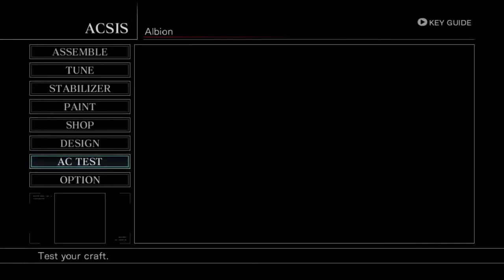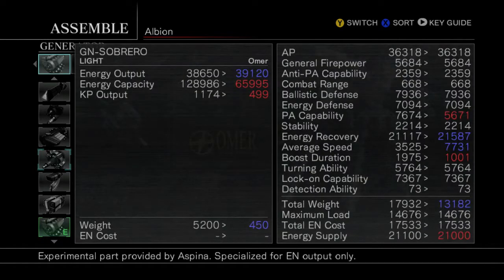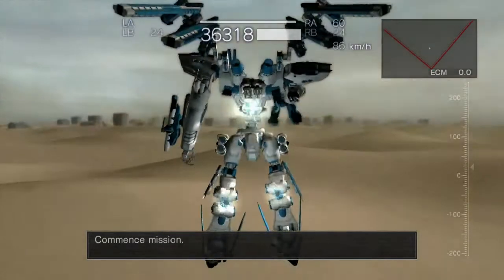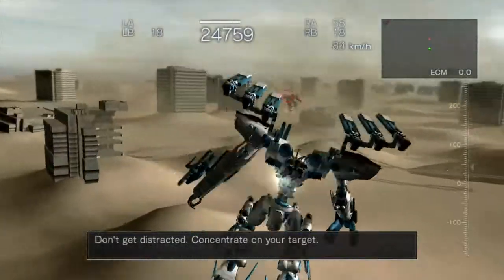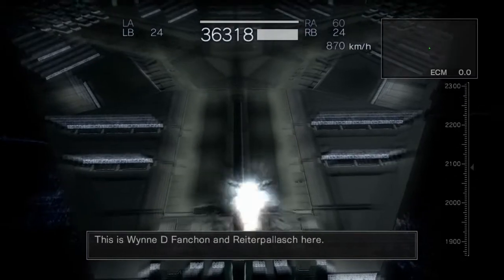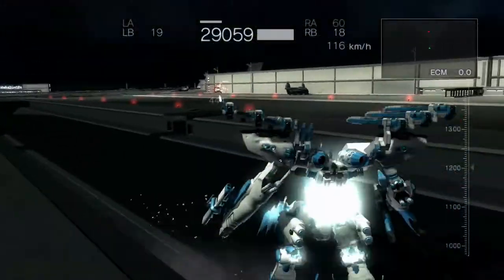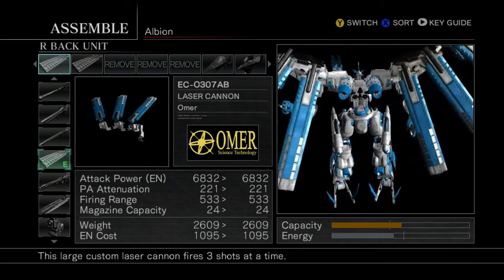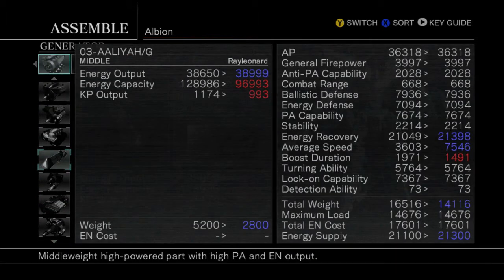NEXT Showcase Episode 34: Albion